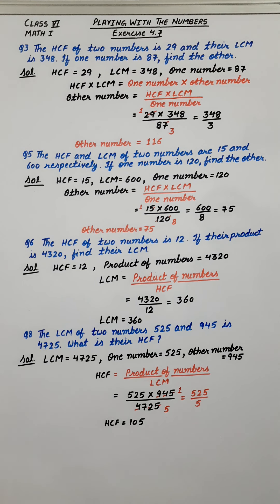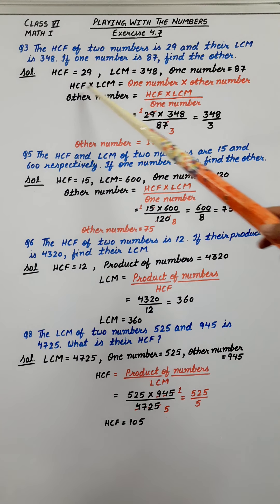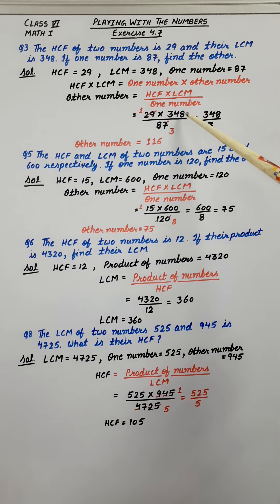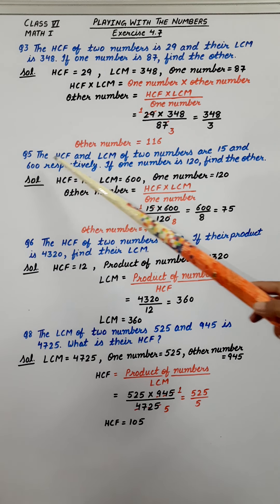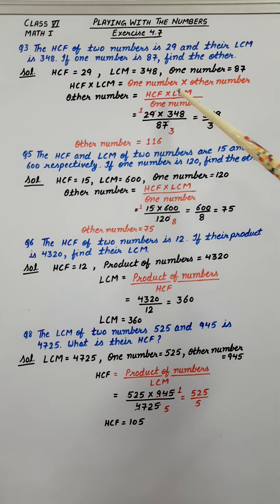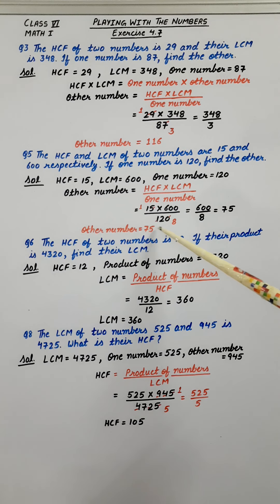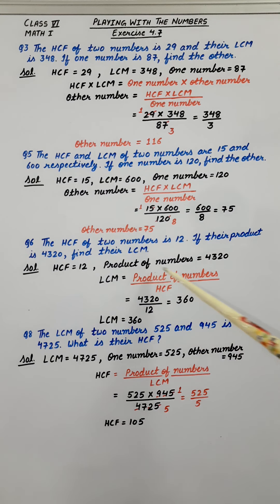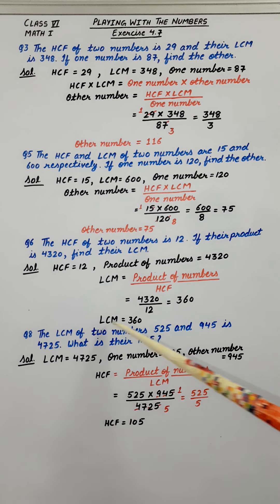Class 6|| Exercise 4.7 Q3,5,6,8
Exercise 4.7 Q3,5,6,8